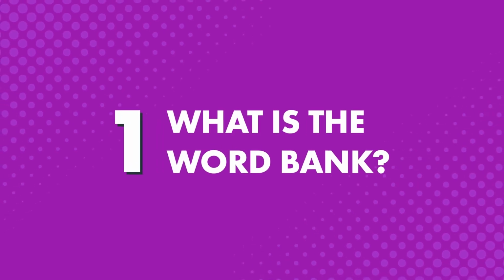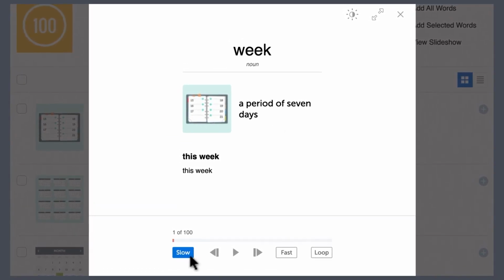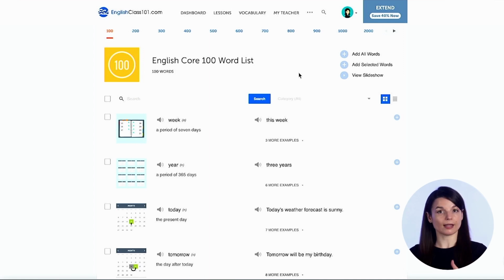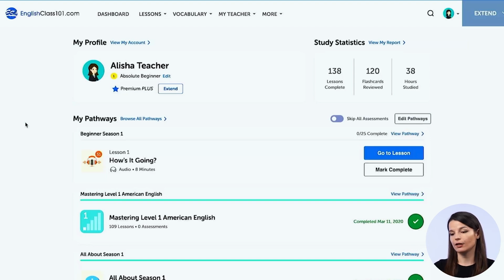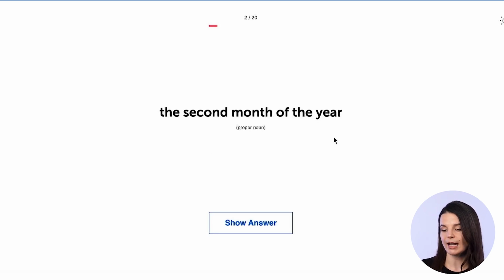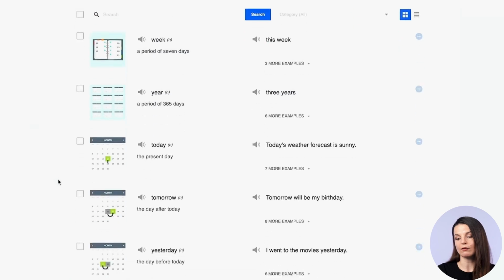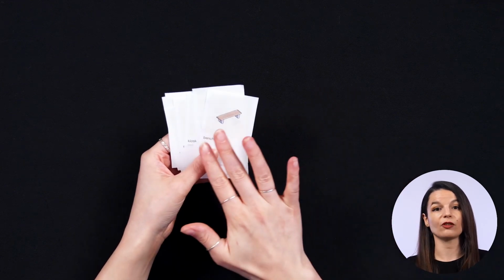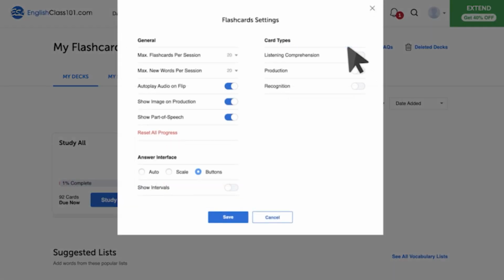100 More Core 2000 Words – Keep Building Real Afrikaans Vocabulary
If you don't understand much Afrikaans and want to be able to understand and speak it, this video is made for you because we will help you improving your Afrikaans skills and progress in your Afrikaans studies.